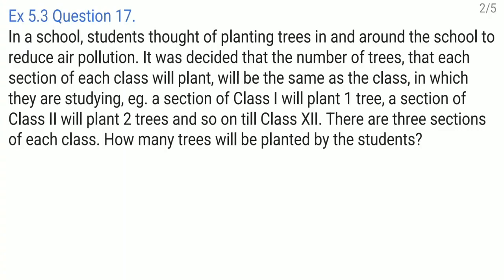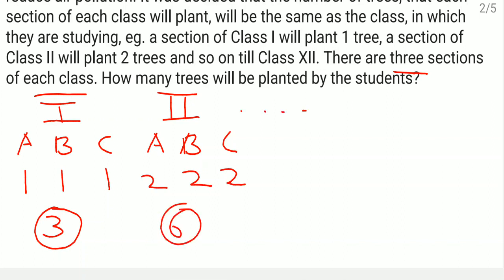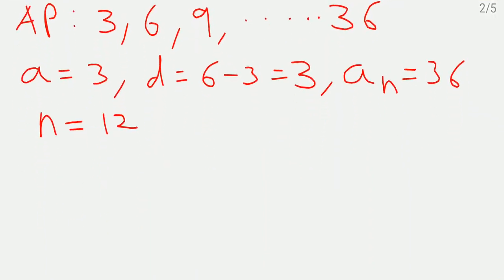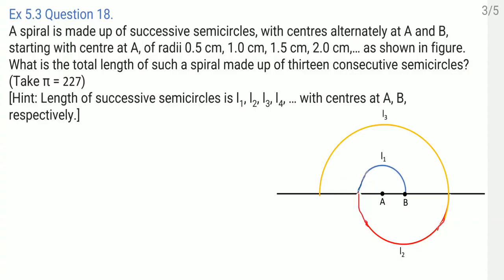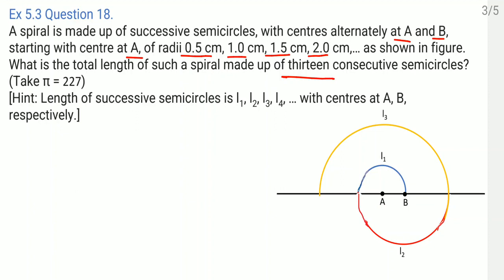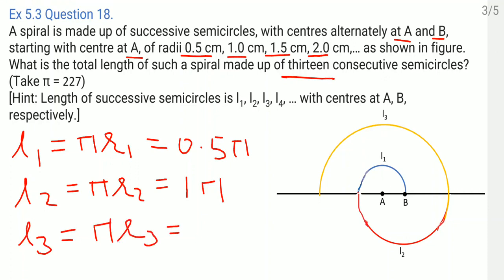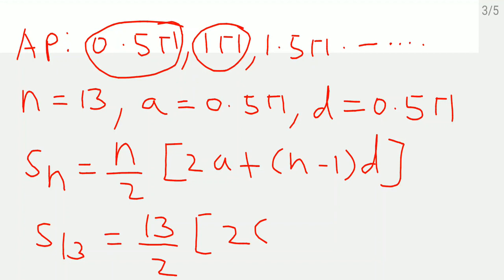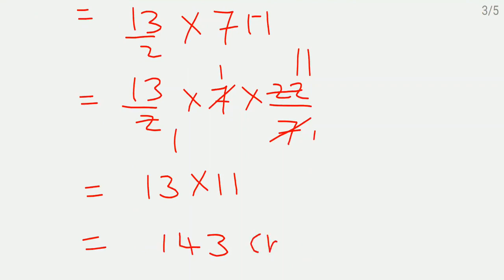Arithmetic Progression Exercise 5.3- Question 17 & 18| NCERT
In this video, I explained "Exercise 5.3- Question 17 & 18". This exercise comes under "Arithmetic Progression" helpful for you and it will strengthen your concept.